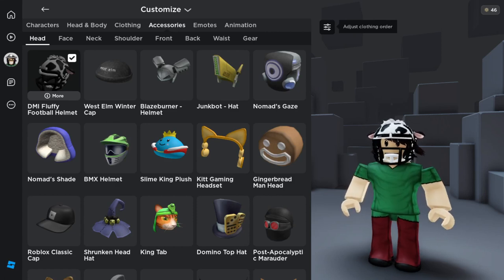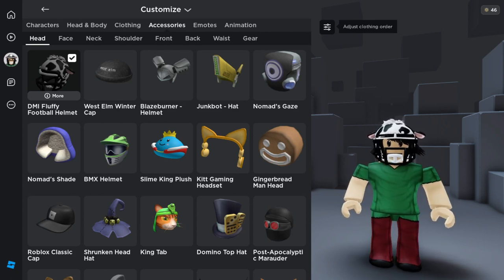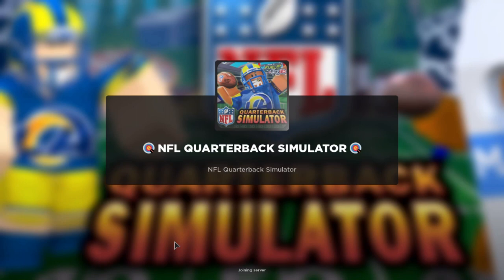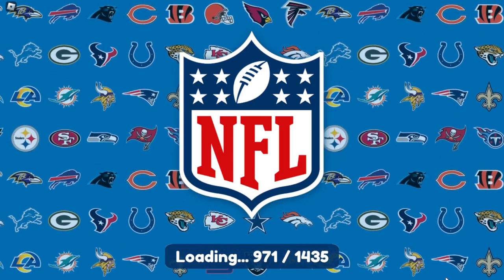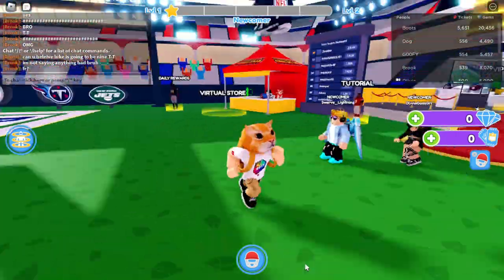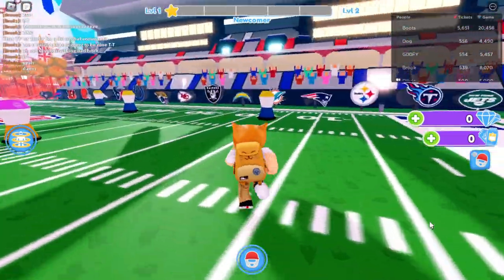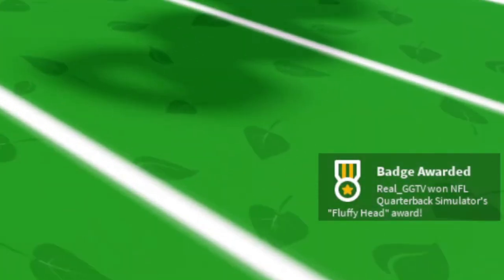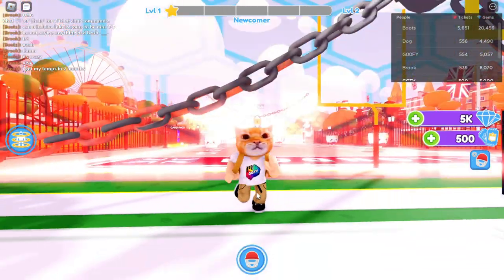*FREE* Get it NOW DMI Fluffy Football Helmet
💰 DONATION INFO 💰
Donations are not necessary but if you have spare change and would like to support then I will more then appreciate it.

👍Smash The Like Button Now👍
✌Share The Stream ✌

Roblox is a global platform where millions of people gather together every day to imagine, create, and share experiences with each other.

All the online games you see on the platform have been built by members of the Roblox community for members of the Roblox community. The types of gameplay on Roblox are just as limitless as the imagination of the creators themselves. Players can build the ultimate theme park, compete as a professional race car driver, star in a fashion show, become a superhero, or simply design a dream home and hang out with friends. Roblox is free to download and free to play on all modern smartphones, tablets, computers, Xbox One, Oculus Rift, and HTC Vive.